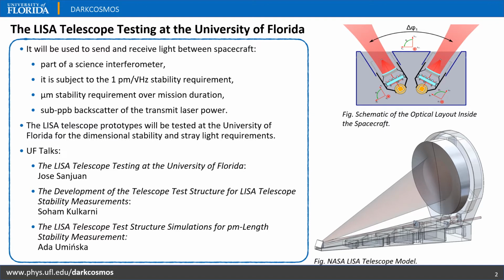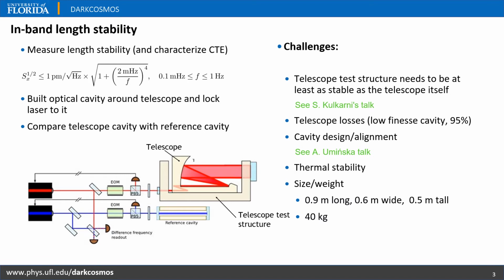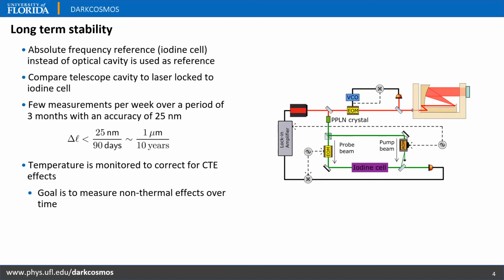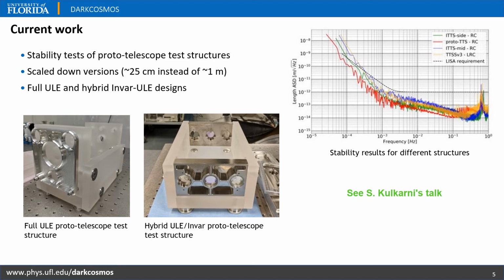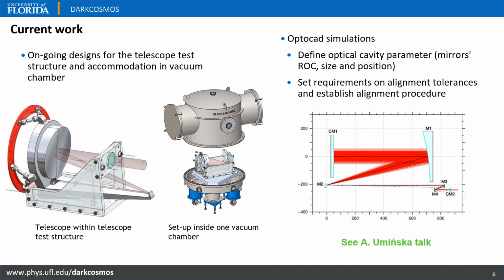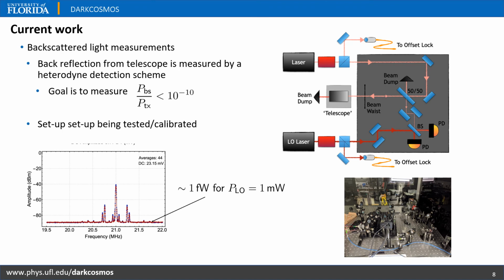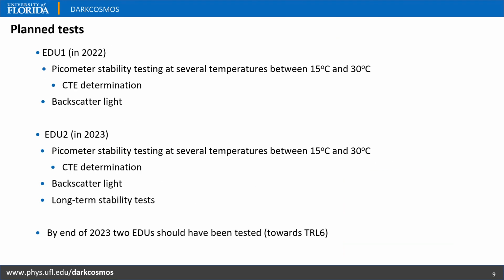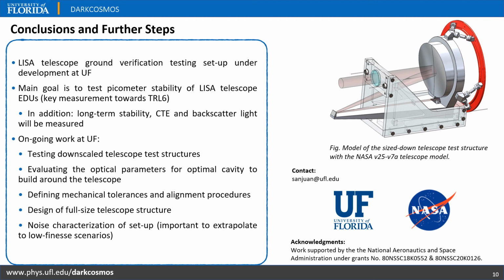The LISA telescope testing at the University of Florida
J. Sanjuan, A. Uminska,S. Kulkarni,J. Gleason,P. Fulda,G. Mueller

The LISA telescope, one of NASA's contributions to the mission, is key for the mission's success since it allows efficient optical power exchange between the three spacecraft of the LISA constellation. The telescope is part of the long-arm interferometer and as such it comes with stringent requirements in its optical path length stability. The allocated budget for the telescope has been set to 1 pm/rtHz relaxing as 1/f^2 below 2 mHz. Since the telescope is used
to transmit and receive light, this also imposes severe requirements in the permitted amount of backscattered light from the high-power transmit beam. The telescope, an off-axis afocal beam expander with a magnification of 134, is currently under design. The first engineering models are expected to be ready by early 2022. The telescope optical pathlength stability, either in the LISA band and at longer time scales, will be tested at the University of Florida together with backscattered light measurements. In this presentation we will give an overview of the current activities and planned tests for the near future, which will enable a
TRL6 level for the LISA telescope before mission adoption in 2023.